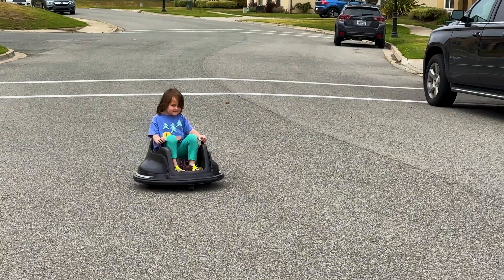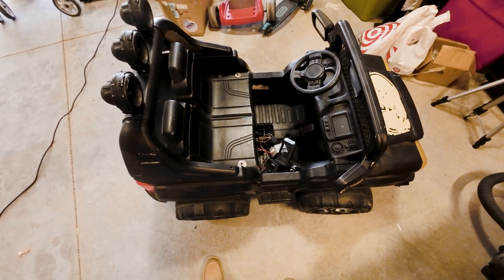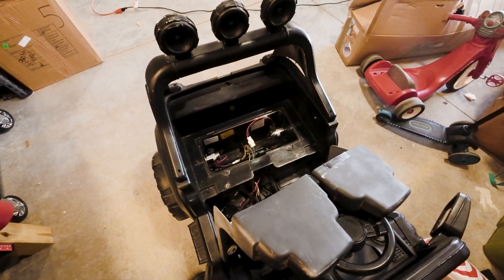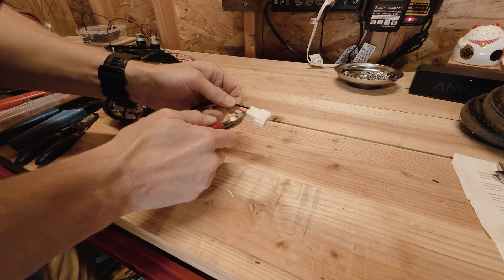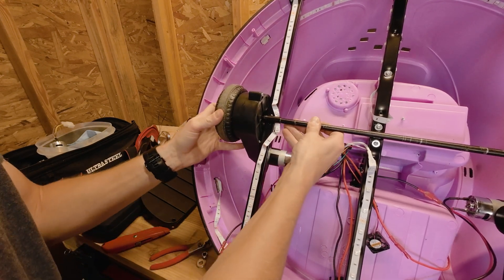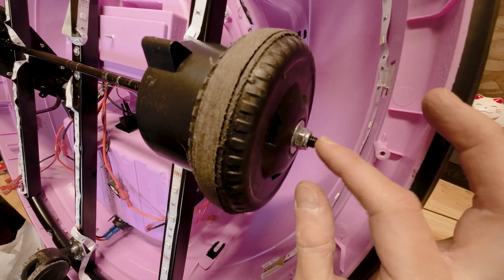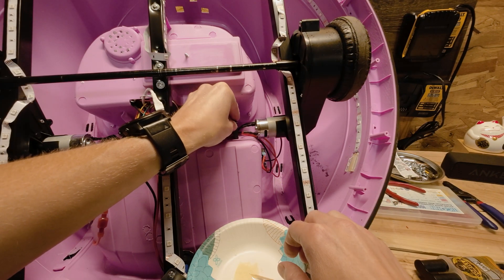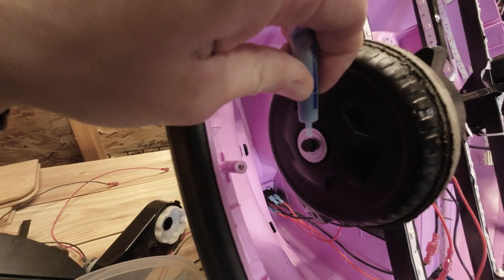Incredible boost in power with Power Wheels gearboxes and 12V motors in a KidZone bumper car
This was a surprise upgrade as I wanted to utilize barely used 12V motors and gearboxes from the Power Wheels that I put into before my first video. My daughter totaled the car from crashing into the curb, by breaking the front axel off the frame and was pretty much unfixable. I didn’t want the items to go unused so I decided to put them in the bumper car. So, when your child hands you a basket of lemons, you make lemonade!
This gearbox swap was pretty fun to do, and the outcome was way better than I imagined. I believe most bumper cars you buy today are outfitted with 12V motors but if you have an older 6V version, buying some new gearboxes and making this upgrade is a MUST if you want to entertain the kids.
If you have any comments or suggestions, let me know. Enjoy and hope you learn something!

Want to own the coolest bottle and can opener?
Want to attempt this project or use the items to upgrade something else?
THE ITEMS:
Power Wheel Adapter for DeWalt 20V Battery
Power Wheel Adapter for Milwaukee 18V Battery
Power Wheel Adapter for Kobalt 24V Battery
20V 6.0Ah Replacement Batteries (x2 set)
Gearbox 550 12V Motor 35000RPM
DC Buck converter, voltage regulator
DC voltage meters (2 pack)
LED light strip
Wire, gotta have wire (16 AWG)
Wire terminals (assorted size, male and female)
Crimping tool for terminals
Southwire Wire Stripper
AstroAI Digital Multimeter

THE GEAR:
DeWalt Impact Driver
Southwire Wire Stripper
AstroAI Digital Multimeter

VIDEO GEAR:
DJI Osmo Action 3
Rode VideoMic GO II Directional Mic
10” LED Ring Light with Tripod Stand and Phone Holder
Amazon Basics 60” Lightweight Tripod

See the whole list of everything I have used on my videos as well as past and future projects

Chapters:
0:00 Intro
1:23 Power Wheels car
2:26 Taking off the wheels and gearboxes
3:58 Making new leads for the 12V motors
5:16 Putting the gearboxes on the bumper car
6:19 Modifying the wheels and cross bar to work with new gearboxes
7:17 Moving the cooling fans and remounting them
7:57 Fan sounds
8:08 Zip tie gearboxes to the frame
9:12 Driving the new bumper car
10:42 Hope you enjoyed the video and please subscribe!

MOOD SONGS USED:
Rush Hour
Unstoppable

Shot on DJI Osmo Action 3 and iPhone 14 Pro in 4K video